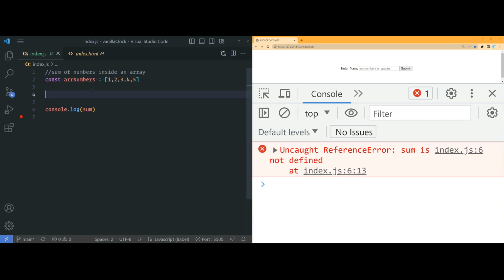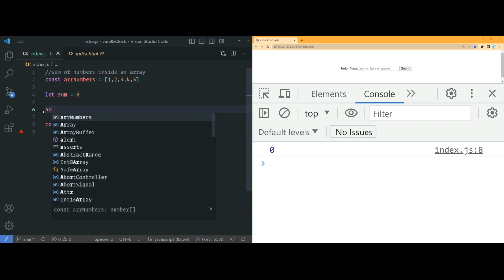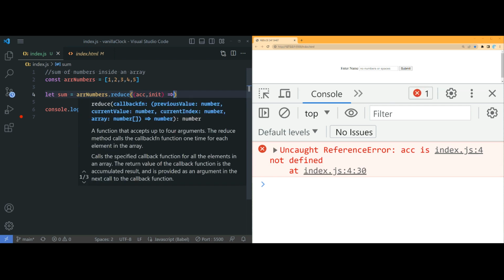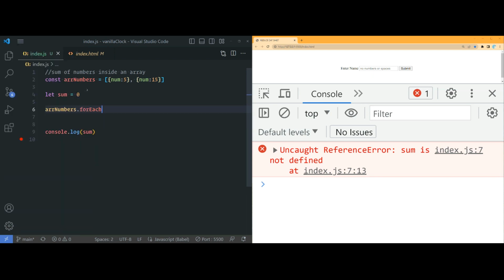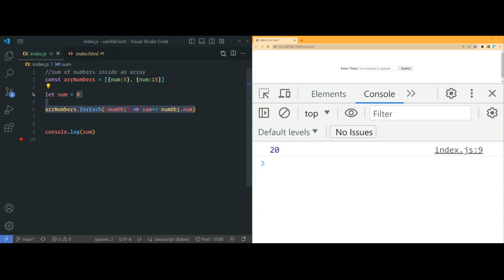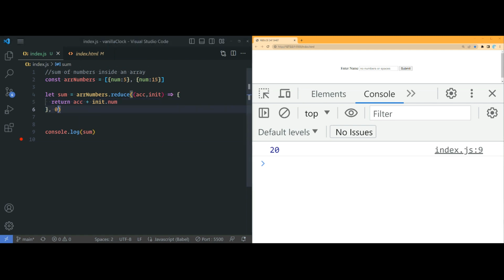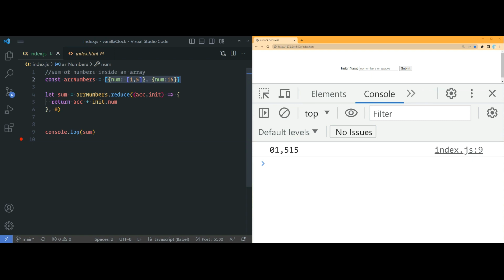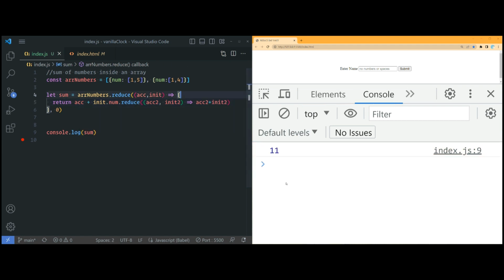JS - Find Sums of Arrays and Arrays of Objects {3 ways}